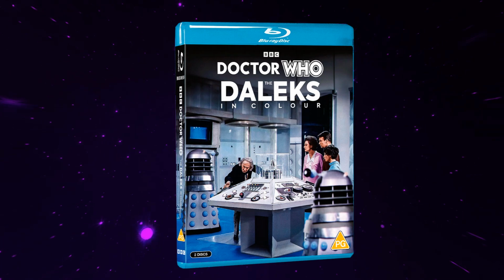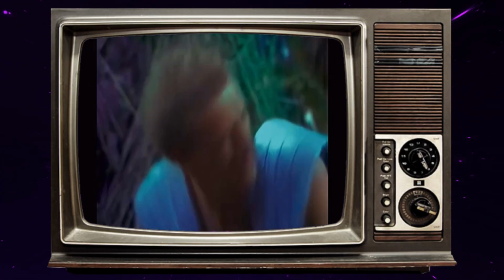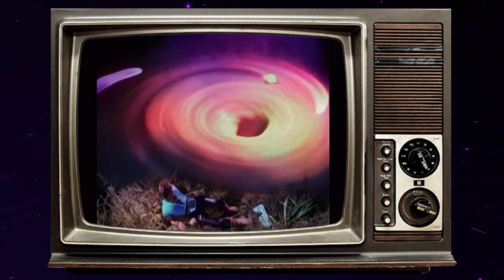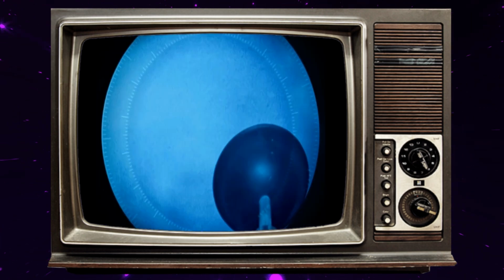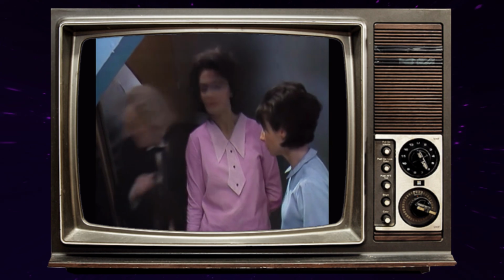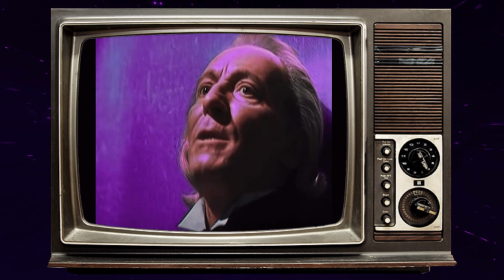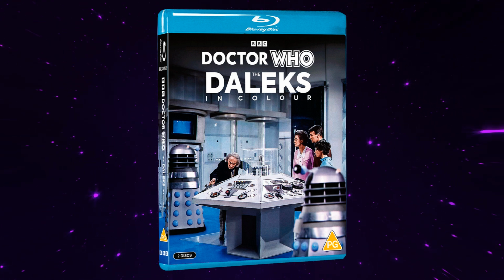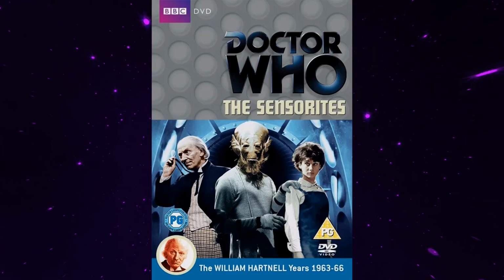Doctor Who: The Daleks In Colour Review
The very first time the doctor ever faced the Daleks! Originally in Black & White, this episode has now been cut down & presented in glorious colour for the first time. Here's what I thought of this new edition.

*Chapter Points*

02:29 Plot Synopsis
03:09 The Colourisation
06:21 The Editing
11:10 Final Thoughts
13:29 My Pick for Colourisation